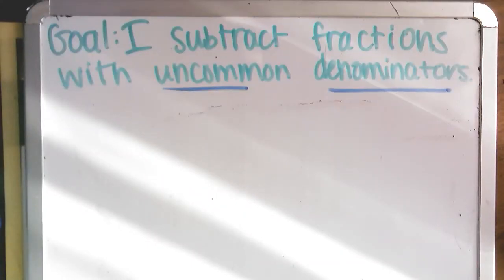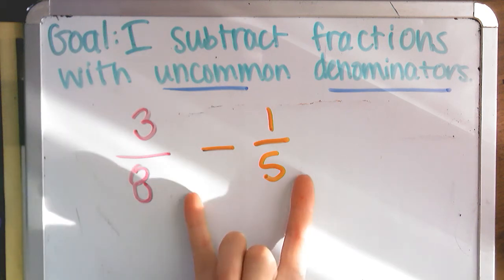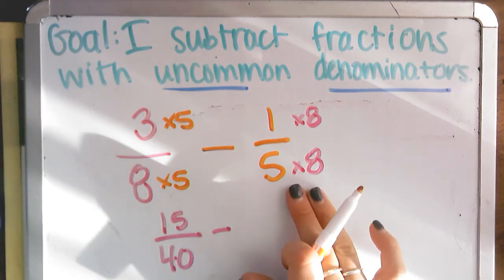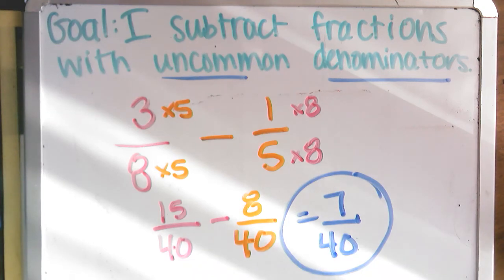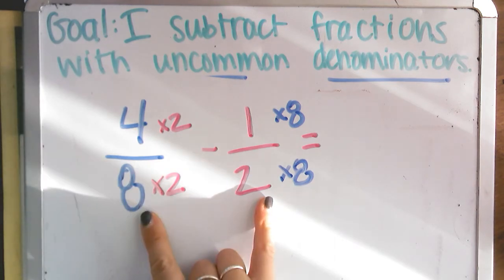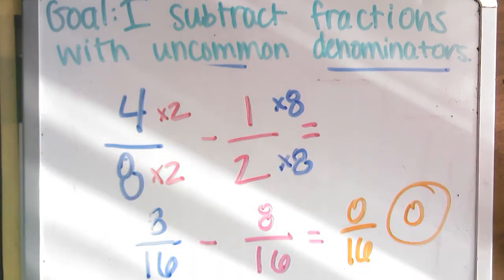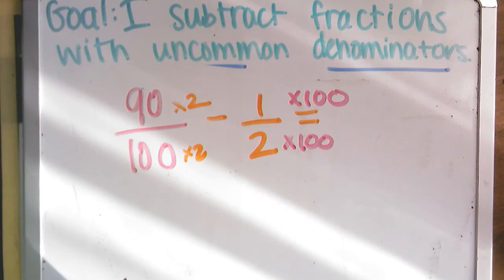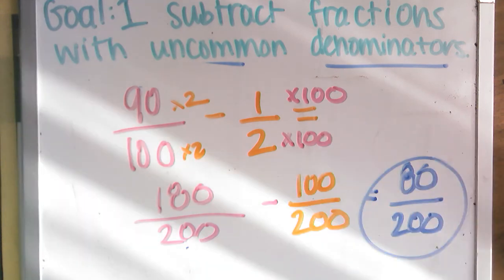Subtracting Uncommon Denominators (3)